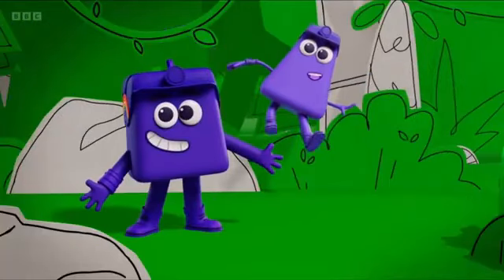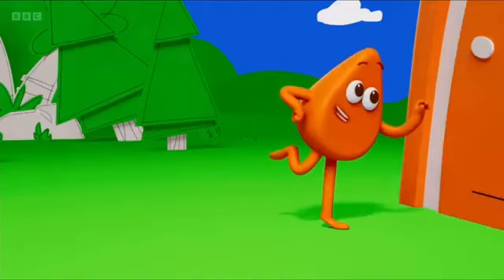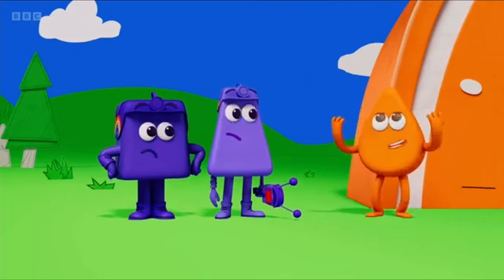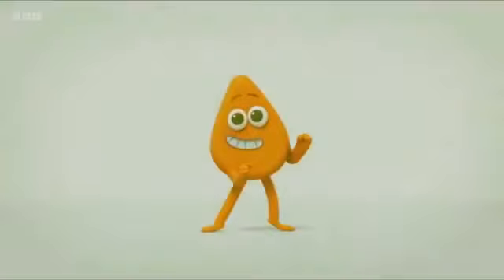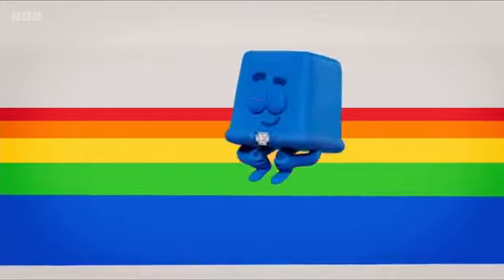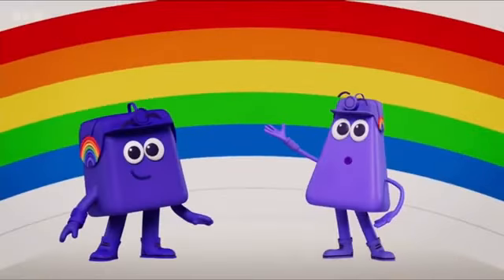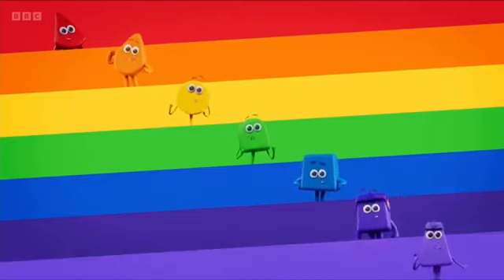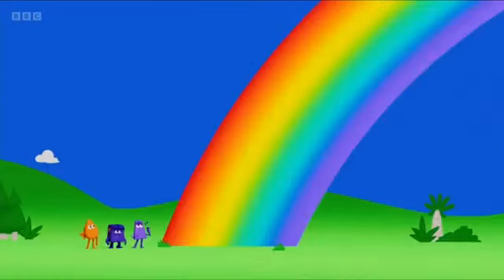Colourblocks Colouring A Rainbow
Credit To @colourblocks